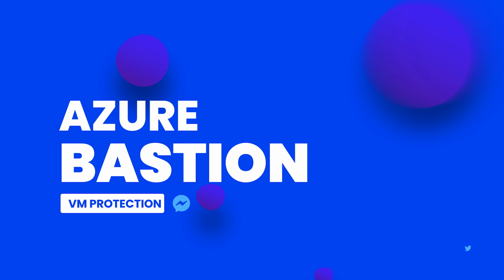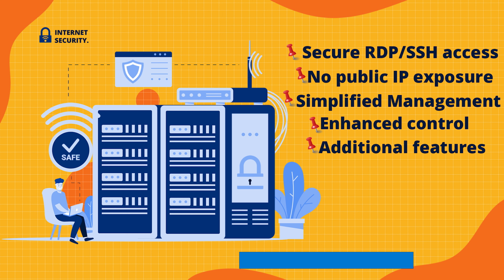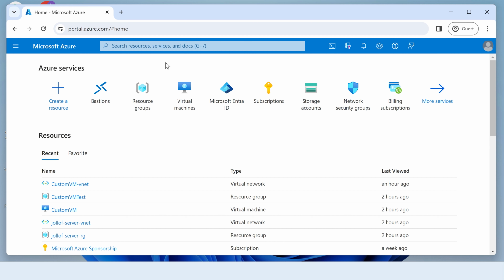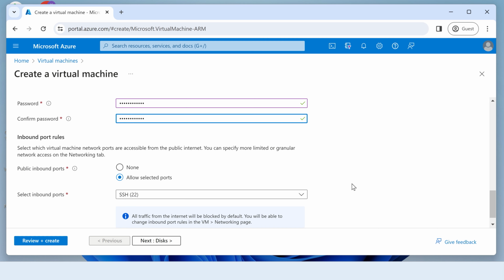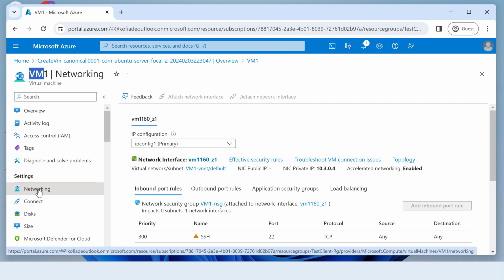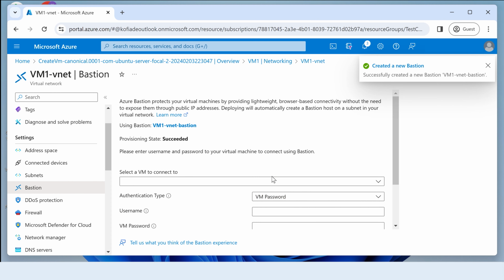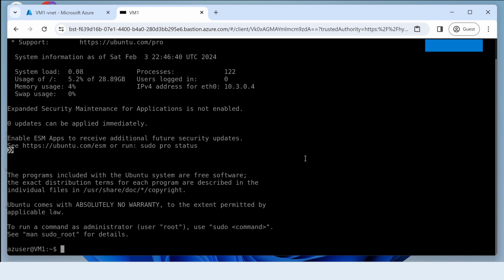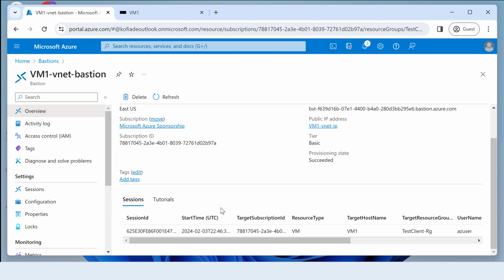Learn How to Use Azure Bastion for VM Security in 10 Minutes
In this video, you will learn how to secure your virtual machines (VMs) on Azure with Bastion hosts. Bastion hosts are special VMs that provide secure and seamless Remote Desktop Protocol (RDP) and Secure Shell (SSH) access to your VMs without exposing them to the public internet. You will see how to deploy and connect to a Bastion host using the Azure portal and how to configure firewall rules and network security groups to protect your VMs from brute force and DDoS attacks. By the end of this video, you will be able to set up a secure and reliable environment for your Azure VMs using Bastion hosts.

Building A Website with Custom Script
 AKS setup